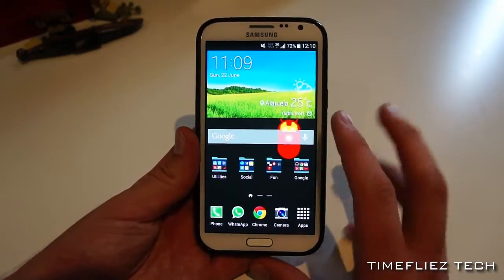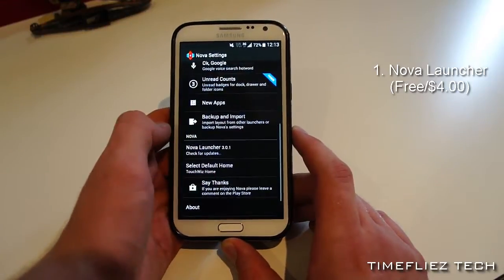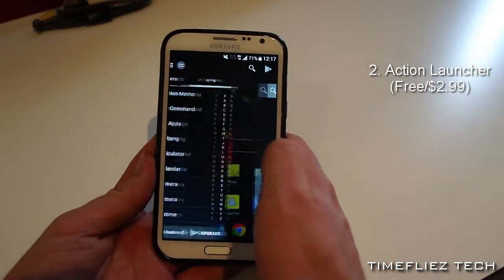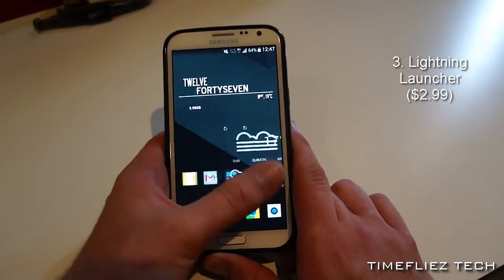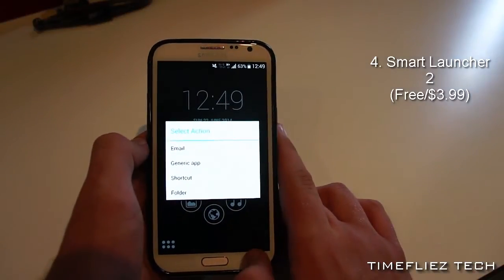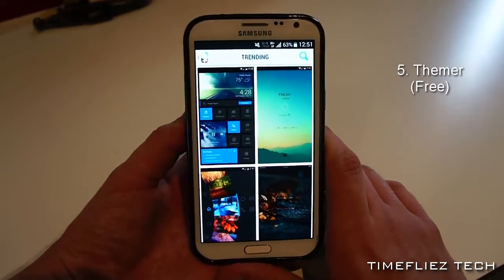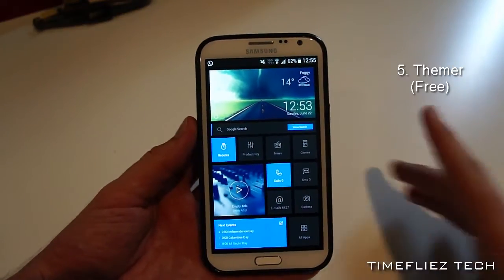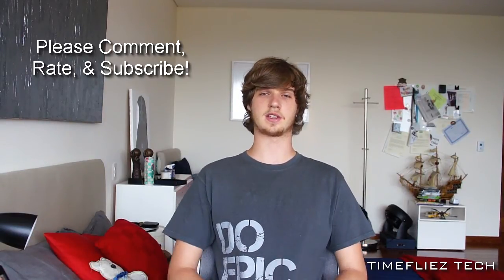Top 5 Android Launchers of 2014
An inside look at our Top 5 Launchers of 2014 for Android (thusfar)

1. Nova Launcher (Free/$4.00)

2. Action Launcher (Free/$2.99)

3. Lightning Launcher ($2.99)

4. Smart Launcher 2 (Free/$3.99)

5. Themer (Free)